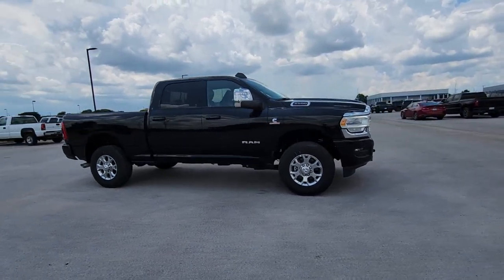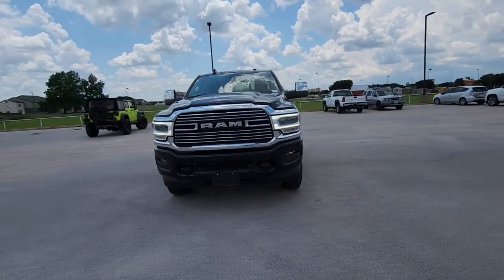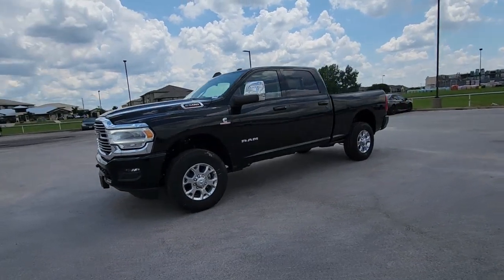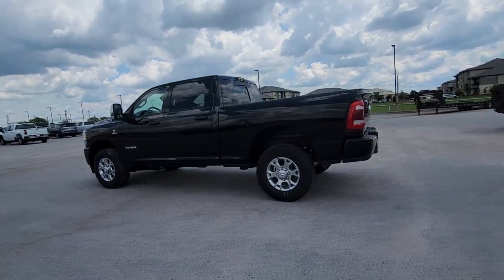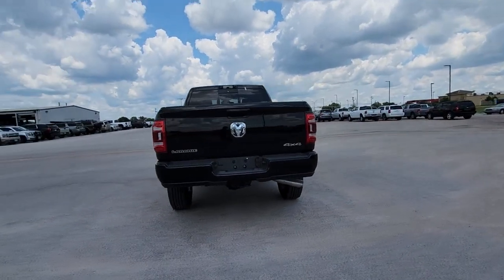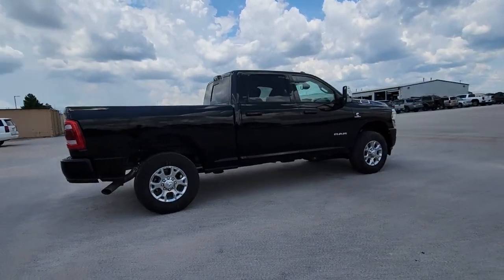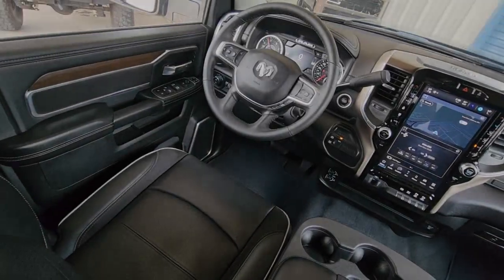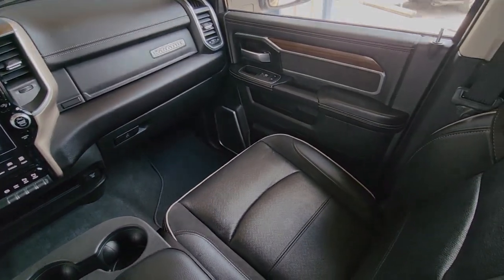2023 Ram 2500 Austin, San Antonio, Bastrop, Killeen, College Station, TX AP9739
Diamond Black Crystal Pearlcoat Used 2023 Ram 2500 Laramie available in Austin, Texas at Covert Chevrolet Buick GMC. Servicing the San Antonio, Bastrop, Killeen, College Station, TX area.

702 State Hwy 71 West

**ONE OWNER** **LEATHER** **HEATED/COOLED SEATS** **HEATED SEATS** **APPLE CAR PLAY** **BACK-UP CAMERA** **4WD** **TOW PACKAGE** **NAVIGATION** 12 Touchscreen Display 220 Amp Alternator 2nd Row In Floor Storage Bins 4G LTE Wi-Fi Hot Spot 4-Wheel Disc Brakes 5th Wheel/Gooseneck Towing Prep Group ABS brakes Air Conditioning Alexa Built-In Anti-Spin Differential Rear Axle Apple CarPlay Auto Adjust In Reverse Exterior Mirrors Auto Dim Exterior Mirror Auto High Beam Headlamp Control Auto Power-Folding Mirrors Auto-Dimming Exterior Passenger Mirror Automatic temperature control Blind Spot & Cross Path Detection Brake assist Chrome Exterior Mirrors Connected Travel & Traffic Services Connectivity - US/Canada Delay-off headlights Disassociated Touchscreen Display Dual front impact airbags Dual front side impact airbags Electronic Stability Control Electronically Controlled Throttle Exterior Mirrors Courtesy Lamps Exterior Mirrors w/Heating Element Exterior Mirrors w/Memory Exterior Mirrors w/Supplemental Signals Foam Bottle Insert (Door Trim Panel) For Details Visit DriveUconnect.com For More Info Call Forward & Reverse Utility Lights Front anti-roll bar Front dual zone A/C Front LED Fog Lamps Fully automatic headlights Global Telematics Box Module (TBM) Google Android Auto GPS Antenna Input GPS Navigation HD Radio Integrated Voice Command w/Bluetooth Laramie Level 1 Equipment Group LED Reflector Headlamps Low tire pressure warning Mirror Running Lights Navigation System Occupant sensing airbag Off-Road Information Pages Overhead airbag Panic alarm ParkSense Front/Rear Park Assist System ParkView Rear Back-Up Camera Power Adjust Mirrors Power Adjustable Convex Aux Mirrors Power Adjustable Pedals w/Memory Power driver seat Power Heated Fold Telescopic Mirrors w/Memory Power steering Power Telescoping Mirrors Power windows Protection Group Quick Order Package 2HH Laramie Radio/Driver Seat/Mirrors/Pedals Memory Radio: Uconnect 5 Nav w/12.0 Display Rain Sensitive Windshield Wipers Rear 60/40 Folding Seat Rear anti-roll bar Rear Power Sliding Window Rear Window Defroster Rear window defroster Remote keyless entry Remote Tailgate Release Security system Selectable Tire Fill Alert SiriusXM Radio Service SiriusXM w/360L Speed control Steering wheel mounted audio controls Tip Start Tow Hooks Traction control Trailer Tow Pages. CARFAX One-Owner. Clean CARFAX. Diamond Black Crystal Pearlcoat 2023 Ram 2500 Laramie 4WD 6-Speed Automatic Cummins 6.7L I6 TurbodieselbrbrRecent Arrival! Odometer is 2586 miles below market average!